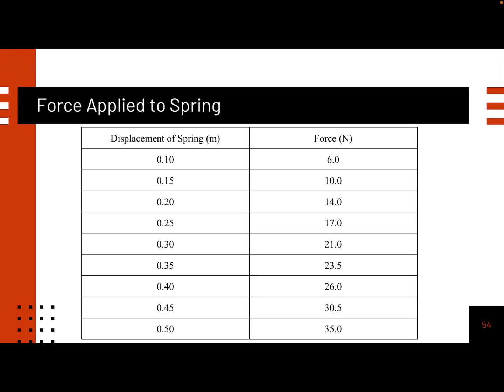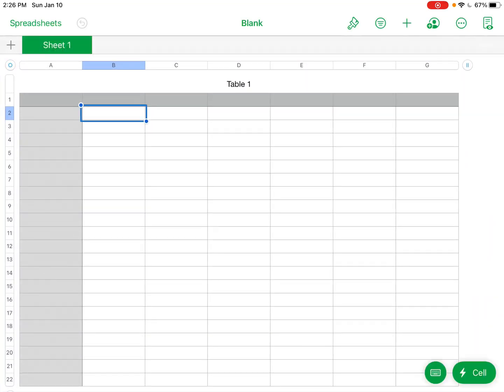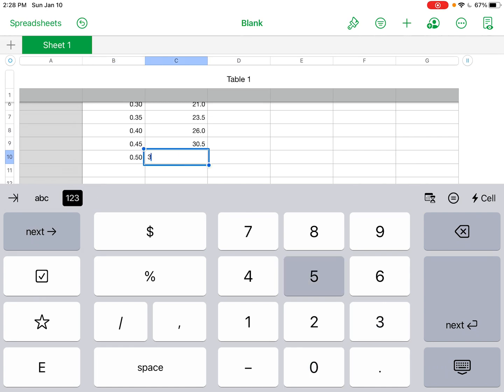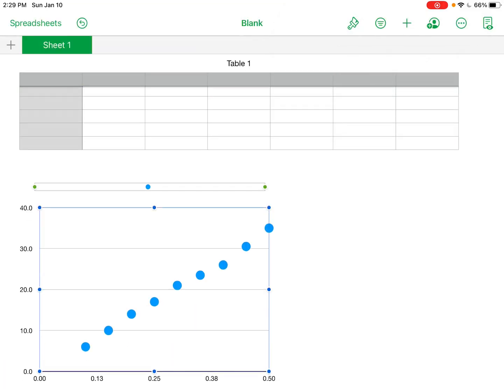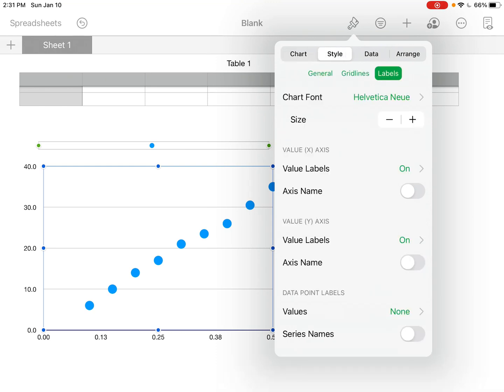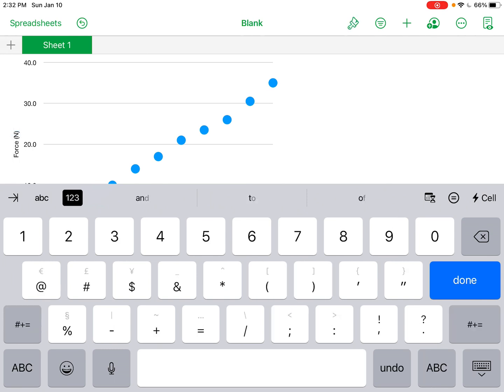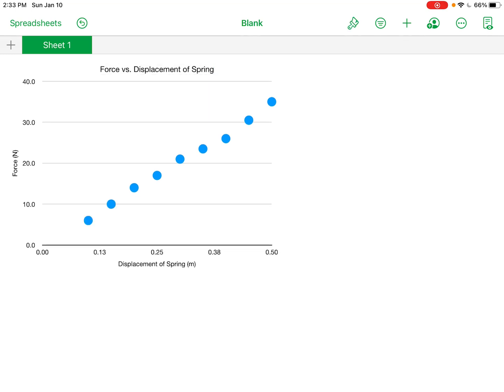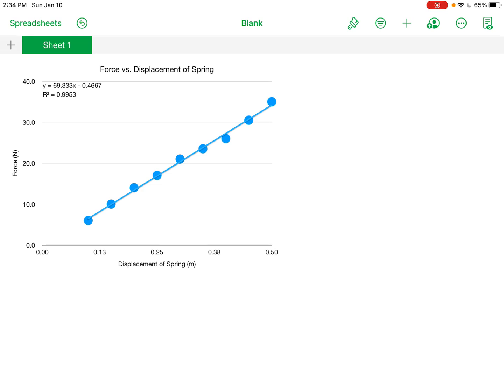Plotting Data in Numbers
Tutorial on how to add a line of best fit to data plotted in Numbers